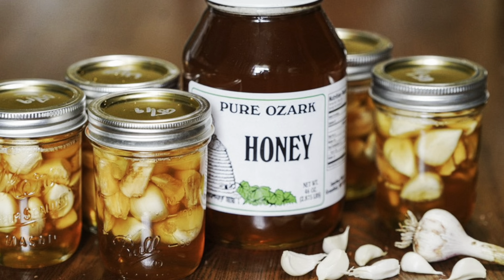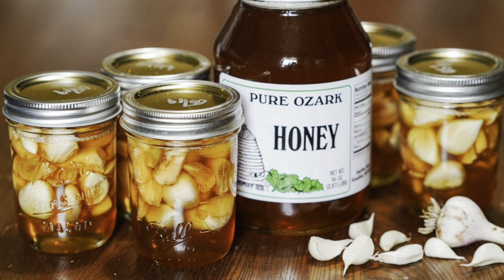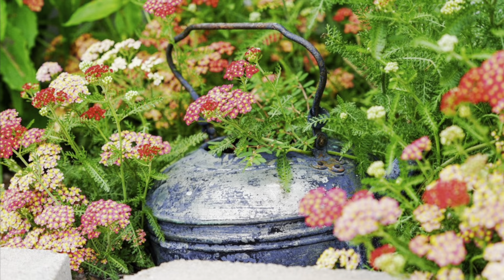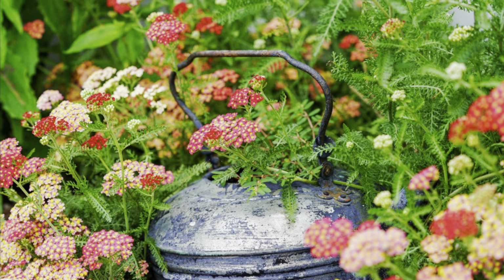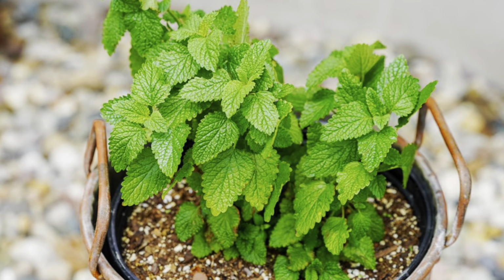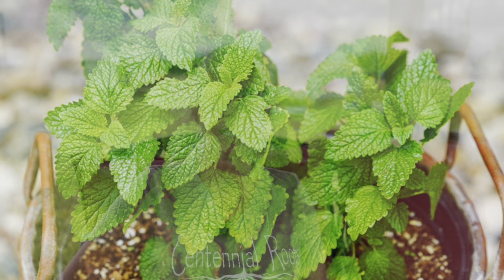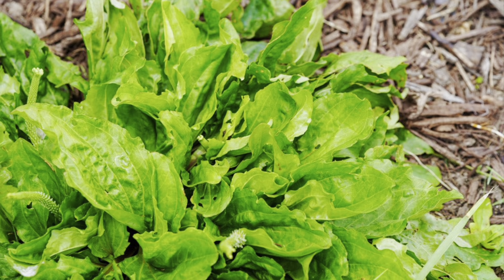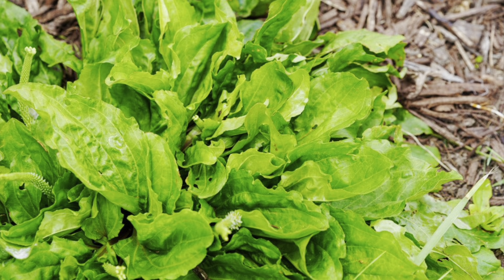Stock Your Herbal Medicine Cabinet with these 10 Essentials | A Crunchy Mom's Guide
Are you a crunchy mom? If not, you may be, at least partially, after we share our top ten herbal remedies to stock your medicine cabinet.

Kitchen Scale
Amber Glass Bottles (4oz)
Amber Eyedropper Bottles (1oz)
Stainless Steel Funnels for Bottles
Muslin or Cheesecloth
Mason Jars

• • GET $10 OFF ANY GREEN STALK VERTICAL PLANTER by using this

--Foraging Supplies:
Mora Companion Carbon Steel
Leatherman Wave+ (This tool is super handy- my oldest son loves it!)
Peterson Guide to Medicinal Plants
Peterson Guide to Edible Plants

Did you enjoy today’s video? Follow Us on the blog!

TIMESTAMPS
00:00 Introduction & Why
01:30 Cough, Earache
03:18 Fever
04:59 Rash (+Diaper Rash)
06:03 Bite or Sting
07:08 Diarrhea
08:17 Gas & Colic
09:28 Teething & Difficulty Sleeping
10:30 Bleeding
11:42 Cold, Congestion, Chest Cough
12:44 Chicken Pox & Cold Sores
13:28 Bonus

NutriMill Grain Mill
NutriMill Artiste Kitchen Stand Mixer
Stainless Steel Rotary Vegetable/Cheese Grater
Presto 12 Qt Electric Pressure/Water Bath Canner
Jar Vacuum Sealer / Food Saver for Mason Jars
Redmond Real Salt
Ball Pint Jars

While hesitant about leaving our home behind now two years ago, I was thrilled with the prospect of bringing the Robertson Century Farm back to life. The house, with its orange shag carpet and green linoleum, had sat empty for 12 years. Empty of people anyway. The house was still completely full as if the grandparents would walk back in any day. The farm was beginning to show signs of neglect – downed fences, rusted tools, and more wasp nests than you could count. The family had kept it in great condition considering they also had farms and families of their own. But we knew it would be a “roll up your sleeves” kind of endeavor. What we discovered was well worth the task. So much history was stocked away in corners and closets and barns and basements. We have learned so much about the last 165 years since the family originally homesteaded this land, and we plan to share the past journeys, present activities and future plans with you as we make our way through this new but old life. Welcome to Centennial Roots Homestead. Reviving and sharing the old-fashioned ways of life on the homestead from pasture and garden to farmhouse and kitchen. Join us here and in hands-on workshops! While I have been "homesteading": canning, gardening, cooking, and more my whole life the family century farm has given us a great opportunity to share our knowledge with others.

-KRISTIN | CENTENNIAL ROOTS

Music From Cap Cut Free Library

At Centennial Roots, we prioritize the safety of our followers and encourage informed decisions about health matters. Please consult a medical professional or healthcare provider for advice, diagnosis, or treatment. Centennial Roots is not liable for risks associated with using the information on its site.